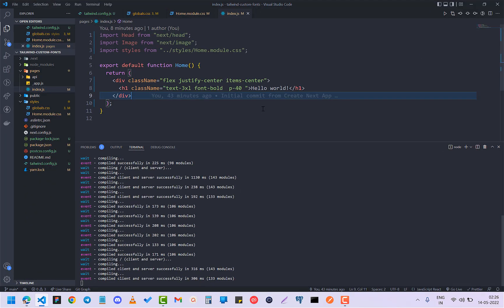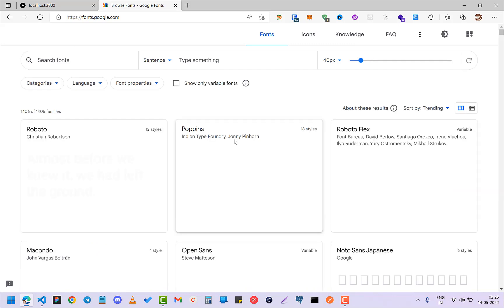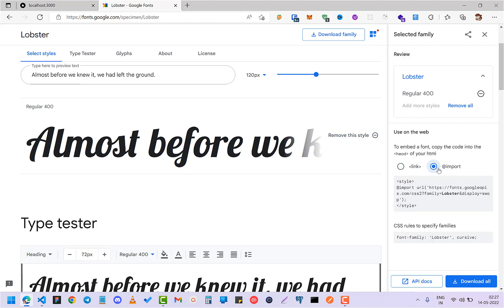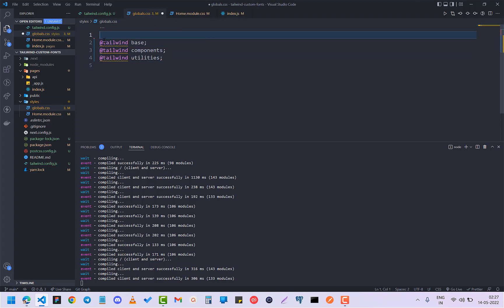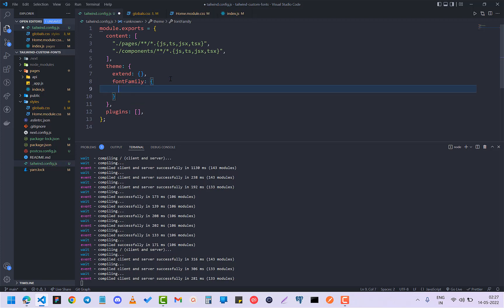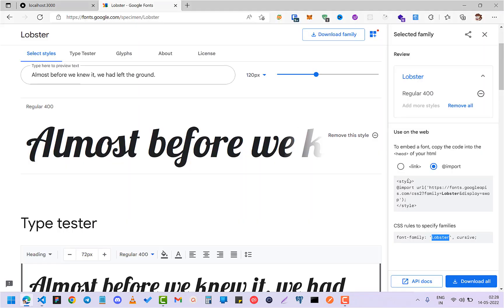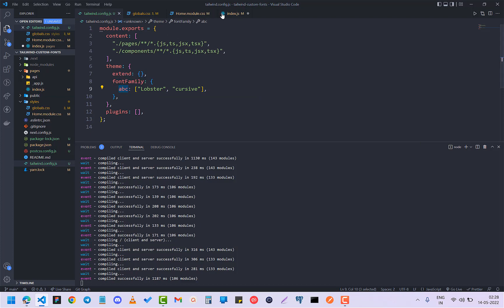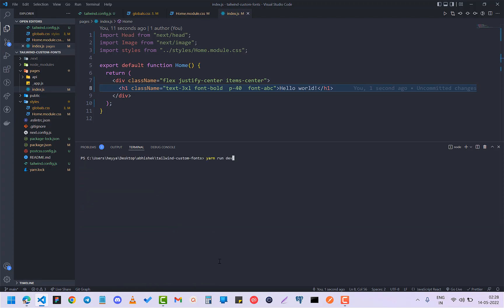How to add custom google fonts in tailwind CSS Next JS react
In this video i have explained how you can add any custom google fonts in your tailwindcss project.

If Tailwind custom fonts are not working for you, then this video can be helpful.